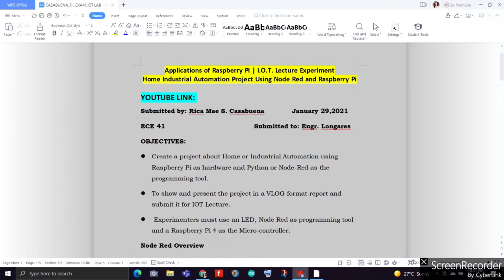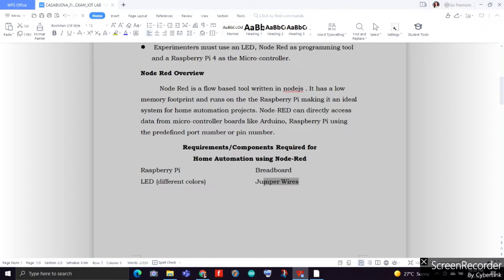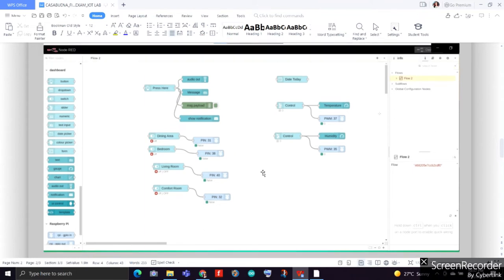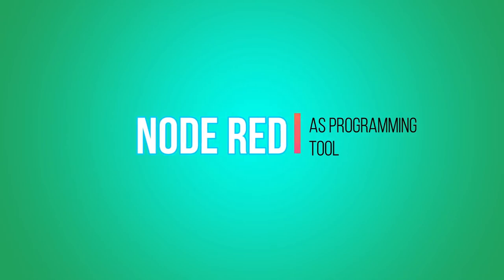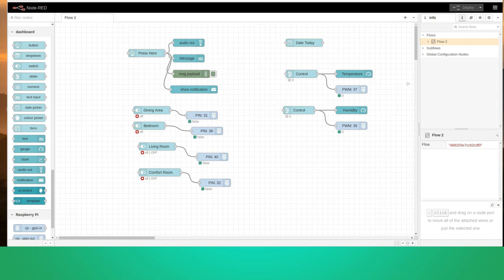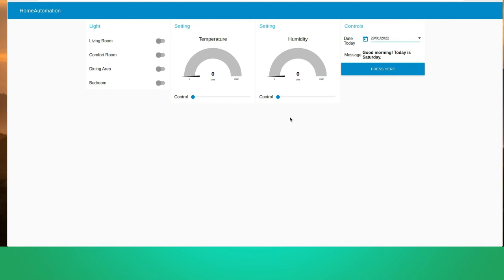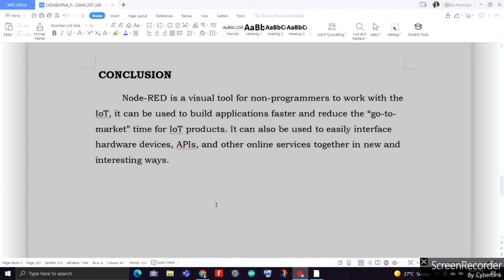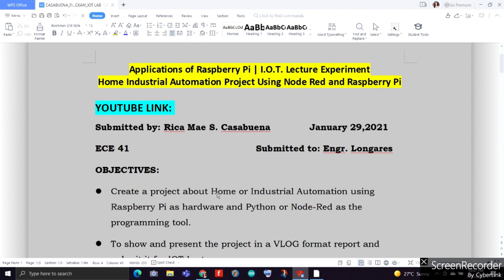Home Industrial Automation Project Using Node Red and Raspberry Pi| Internet of Things|Final Project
Submitted by: Rica Mae S. Casabuena
ECE 41
Submitted to: Engr. Longares
OBJECTIVES:
Create a project about Home or Industrial Automation using Raspberry Pi as hardware and Python or Node-Red as the programming tool.
To show and present the project in a VLOG format report and submit it for IOT Lecture.
Experimenters must use an LED, Node Red as programming tool and a Raspberry Pi 4 as the Micro-controller.